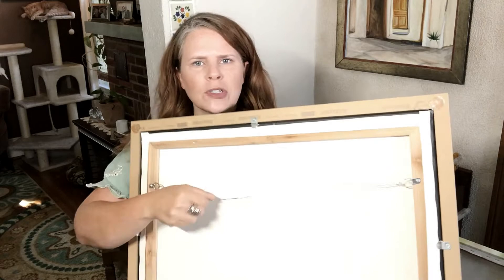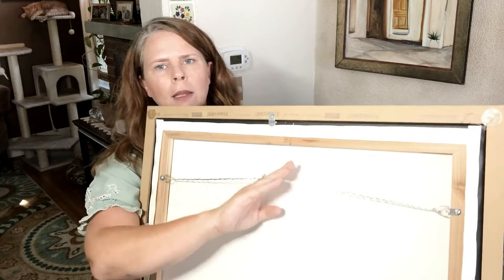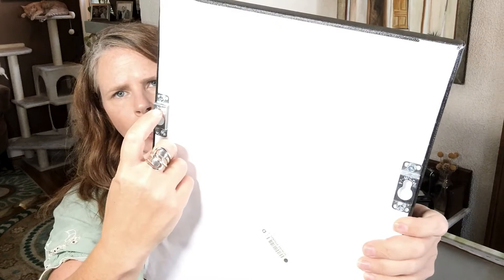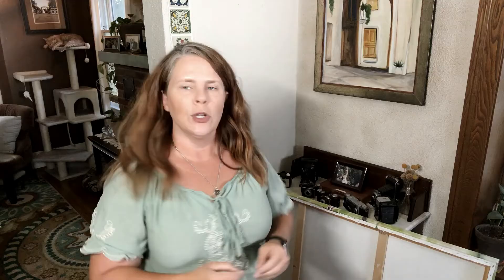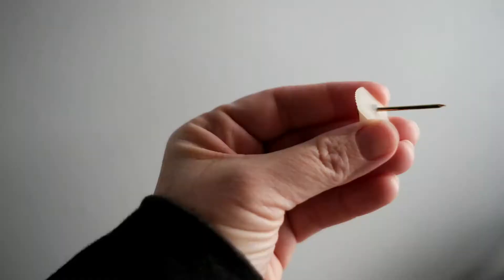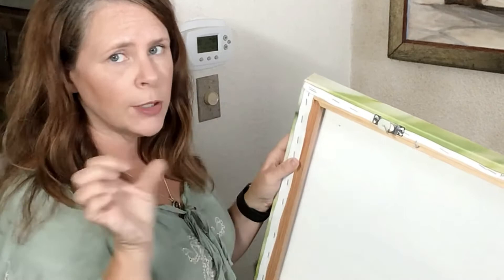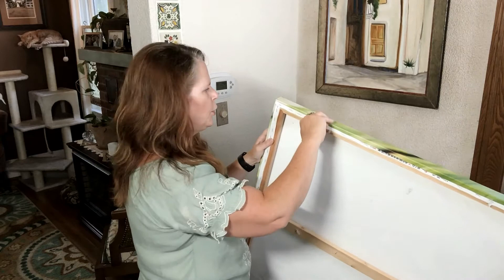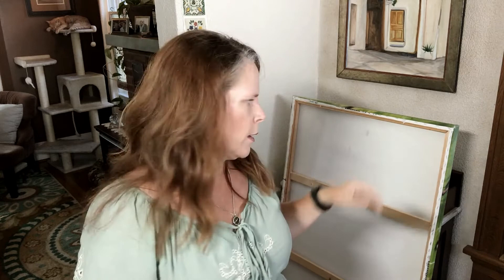🖼Canvas Hardware Types, Tips, & How to Install 🔨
Did you get a canvas print for Christmas or are you ready to start selling wall-art to your photography clients? Canvas photo prints come with a lot of variety in canvas frame hardware and it can be confusing if you're starting to install wall-art for your clients.

In this video, I'm breaking down the 3 common types of canvas hanging hardware, which one is best for long-term use, and also SECRET insider tips on how I finish my canvas photo prints for my photographs.

Timestamps:
00:00 start
00:52 Picture Hanging Wire
1:32 Claw tooth Hooks
2:38 HOT TIP: what I do to make my canvas prints look super fancy
3:52 NEW style - double slip-on bracket style
4:44 BONUS - how to install the new style with ease!

Client Management Software Review TAVE vs. 17HATS
4 Business Models for Photographers

Who is Heather McKay? I’m a location-independent business mentor for photographers who struggle to sell products. They know they need to value their time and work by raising their prices and stop giving out digital files but worry about scaring away customers. I help them confidently attract the right clients so they can sell with ease.

🌟 My specialty is in helping you streamline your In-Person Sales so you can easily create books and tangible items for our clients! Albums are my jam! I looooooove creating and selling albums.